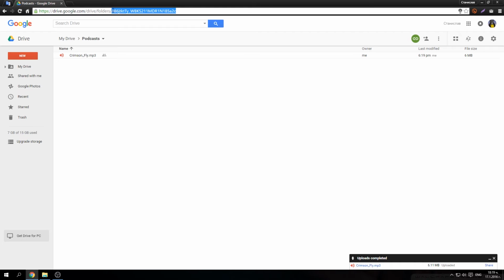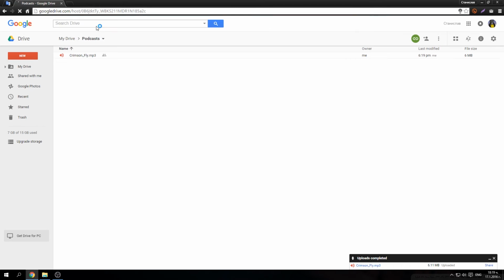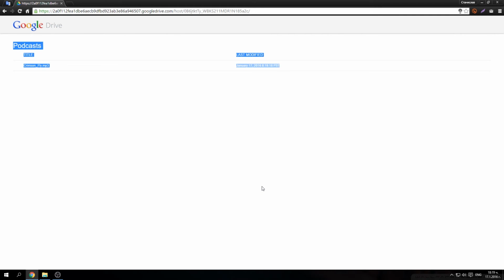♫ How To Host Podcasts/Music On Google Drive For FREE (2016)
Redoing of the video that was made back in the day, when Google Drive was a little bit different. This is the latest trick which work 100% at least of know.